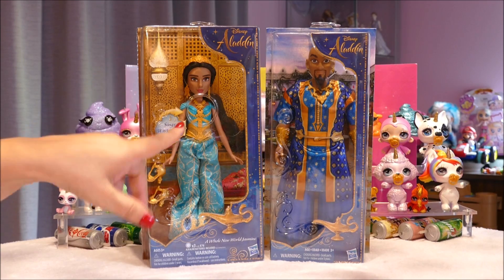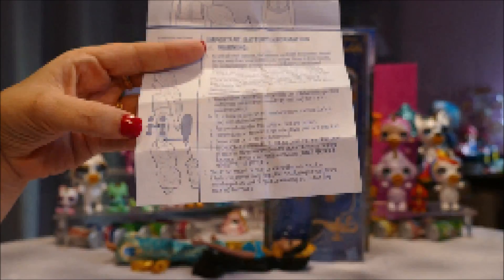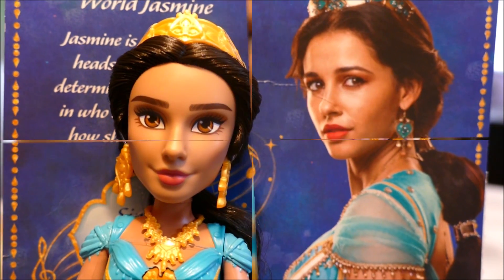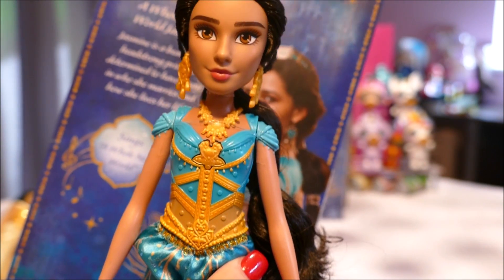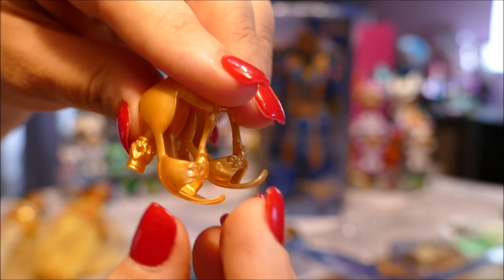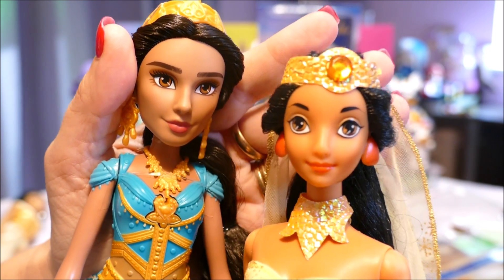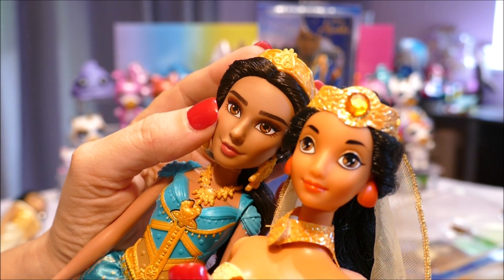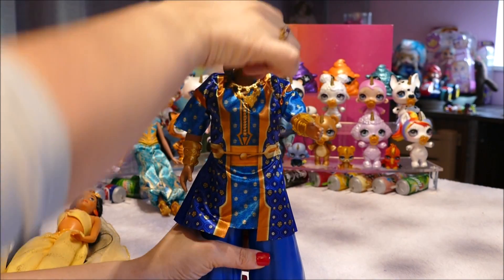Real Life Aladdin Movie Dolls - Princess Jasmine & Genie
Opening up both the Princess Jasmine and Genie dolls from the up-and-coming real life adaption of Disney's animated Aladdin.  So happy to get these Hasbro dolls.  Yay!